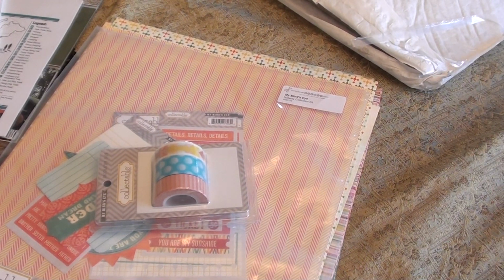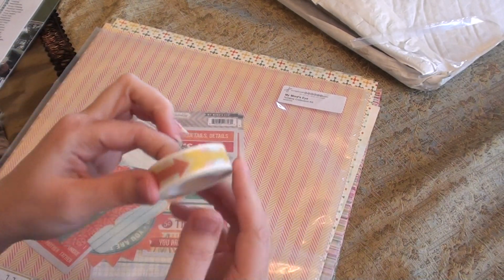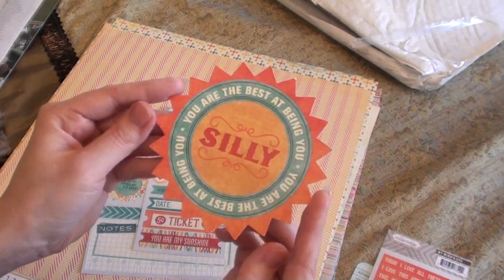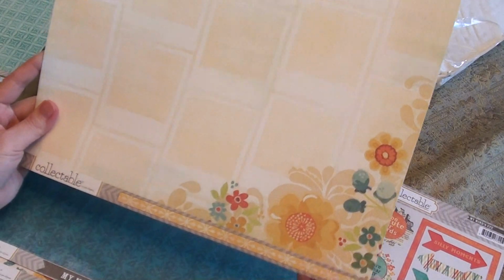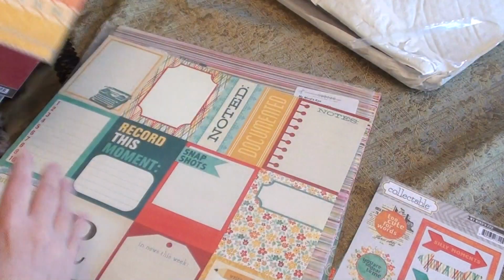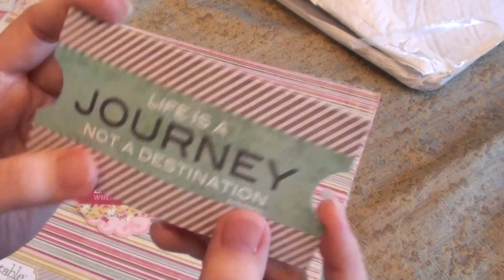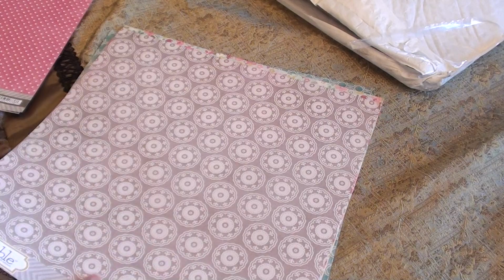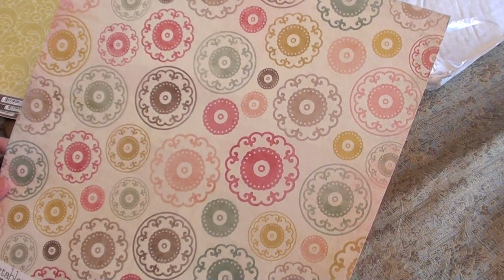ScrapbookSteals Haul My Minds Eye Notable Collection and Memorable Collection Kits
ScrapbookSteals.com
Such a good deal and they have reduced shipping fees!